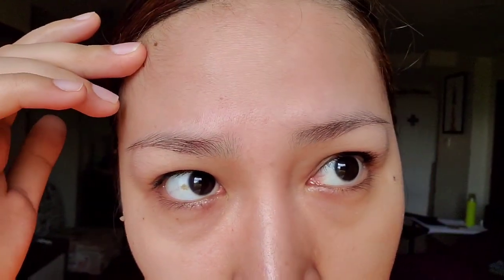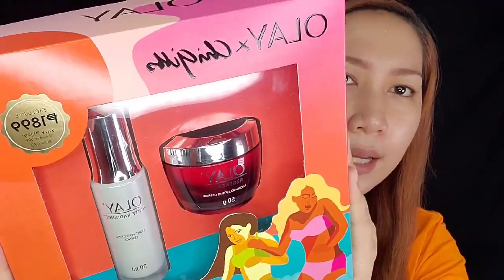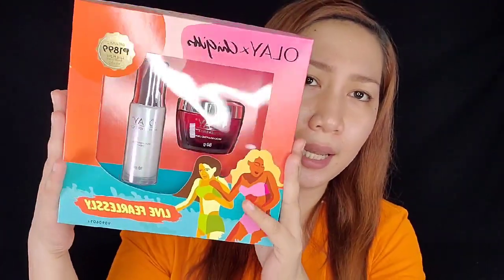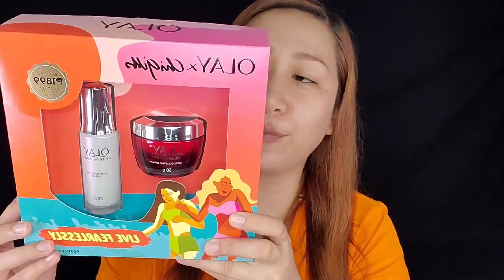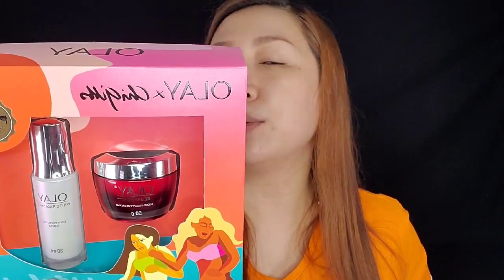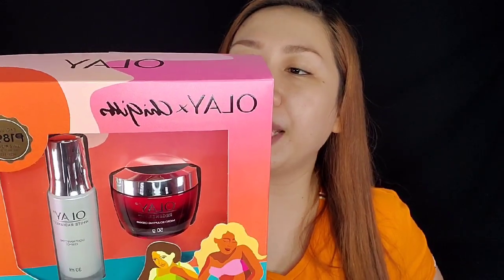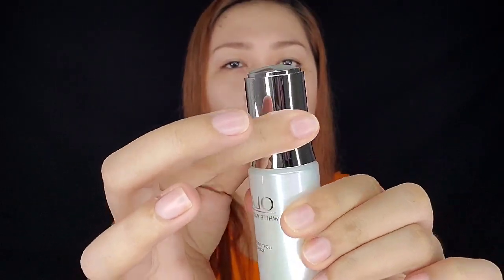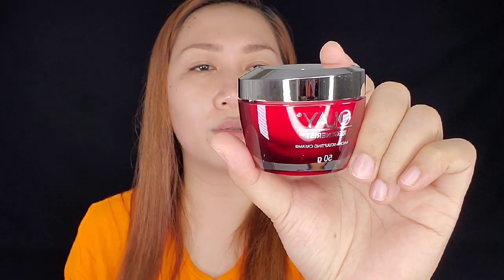KOREANA SKIN IN JUST 2 STEPS| OLAY POWER DUO |CHI GIBBS LIMITED EDITION| PAANO KUMINIS?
Ola Marias...dahil nagkakaubusan ng skin care.bakit hindi natin.subukan ang mga drugstore products. its a love at first try for me with this.Olay Wonder Duo which is why i decided to.share it with you. Always remember skincare first, makeup second😁😆😅🤣😂...take care everyone and God Bless

Love Lots,
Maria